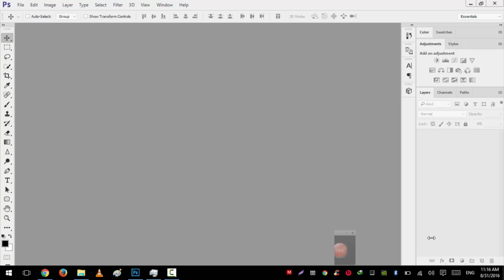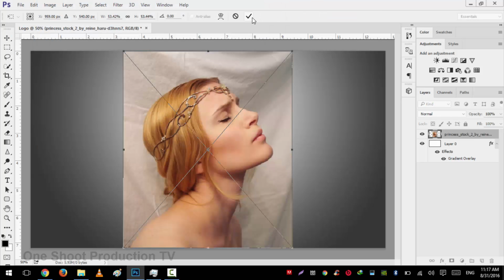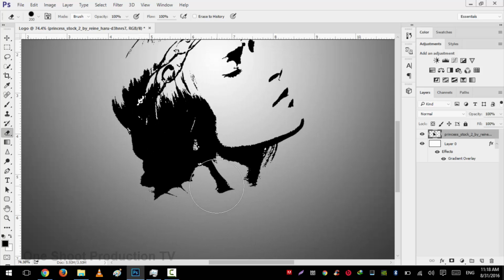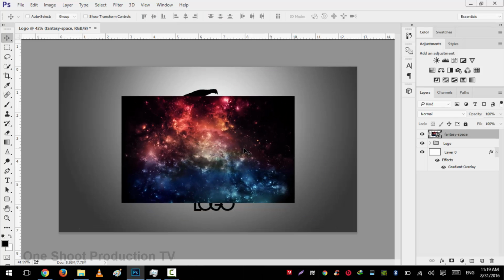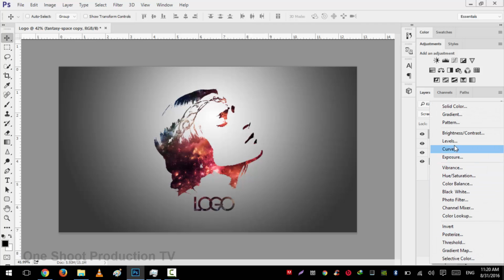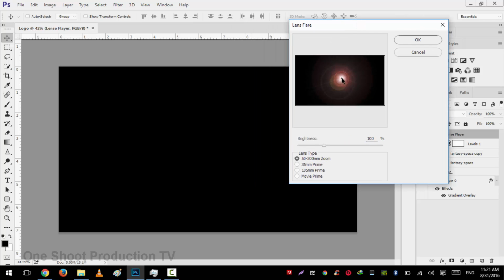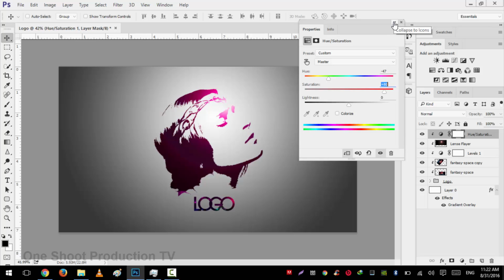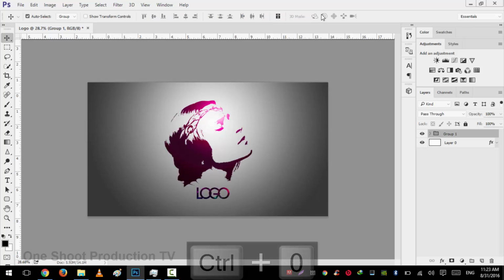Photoshop Tutorial | Face logo Design | One Shoot Production TV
in this video i have tried to teach you how to creat a face logo for this i have created a document and then decorate a little bit and then import image in photoshop for more detail watch full video ..